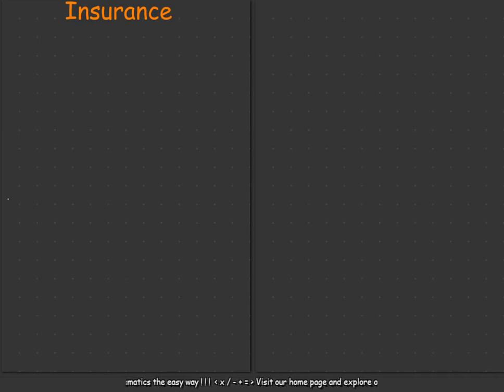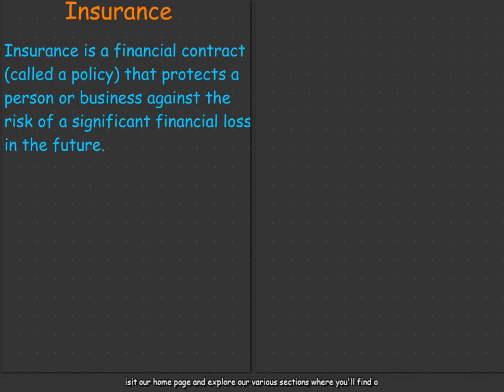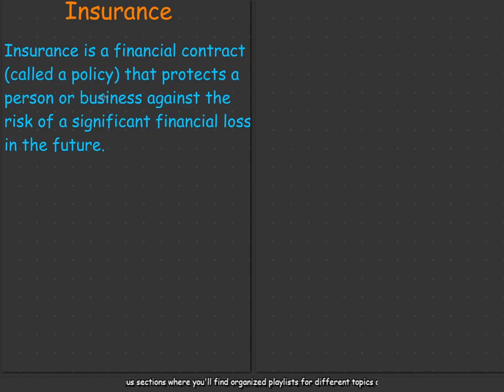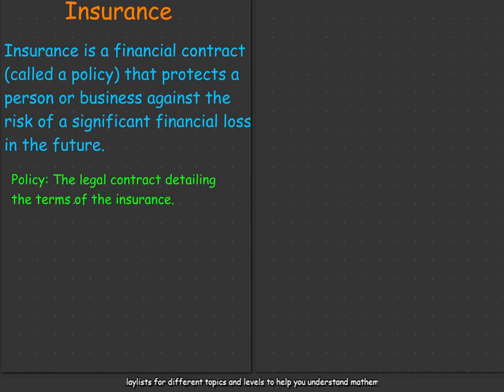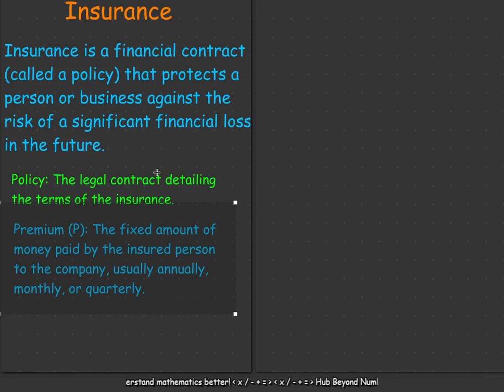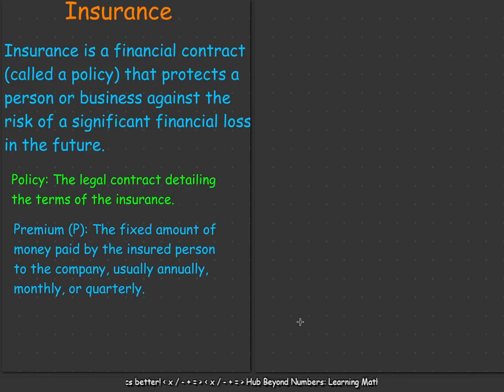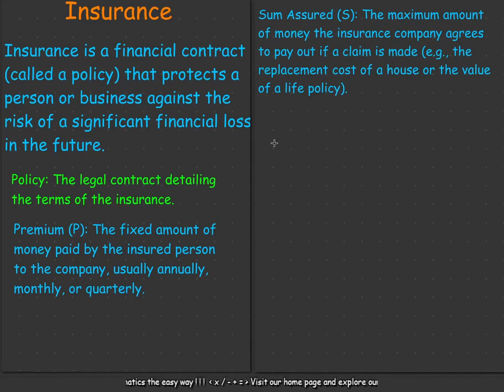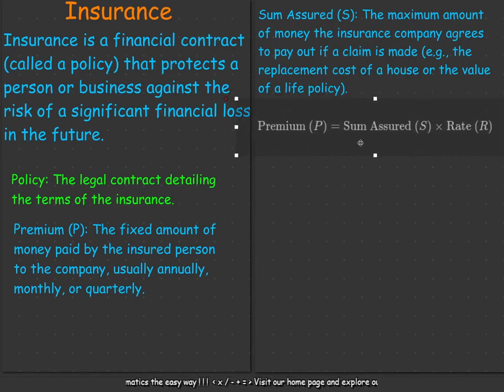What is Insurance? | Essential Terms, Formulae, and Concepts Explained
Welcome to the lesson on **Insurance**! Understanding insurance is fundamental to managing financial risk in both personal and business life. This video provides a foundational explanation of **what Insurance is** and the core terminology used in the industry.

We define all the essential terms: **Policy, Premium, Claim, Deductible, and Risk**. We introduce the general **Insurance Formulae** used to calculate premiums and assess risk. This video focuses purely on the **concept and the rules**—there are **no solved problems** included here. Watch this first to understand the landscape before the calculations!

Learning the core concepts of **Insurance** is crucial for **Financial Literacy**, risk management, and **Business Math**. This tutorial simplifies the language of insurance policies, preparing you for the calculation videos that follow.